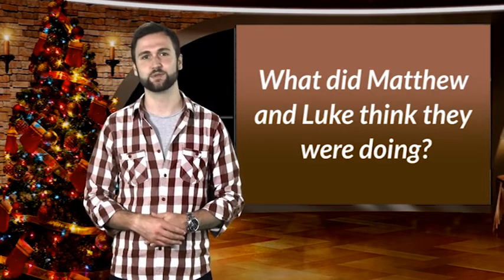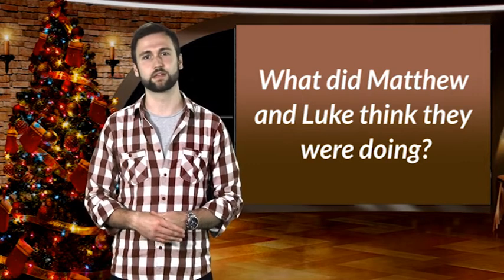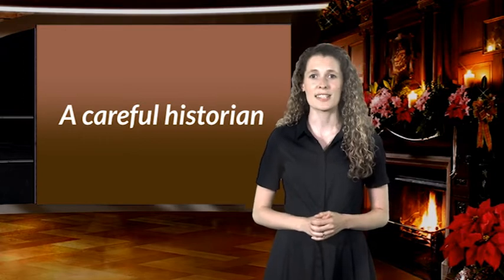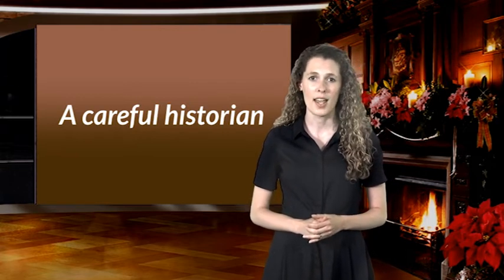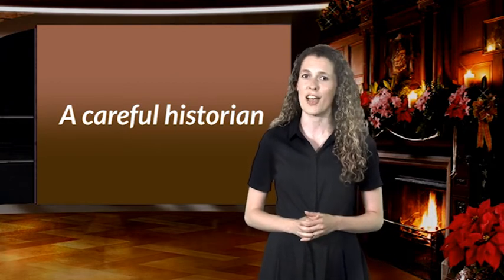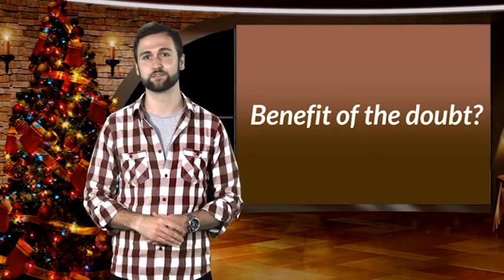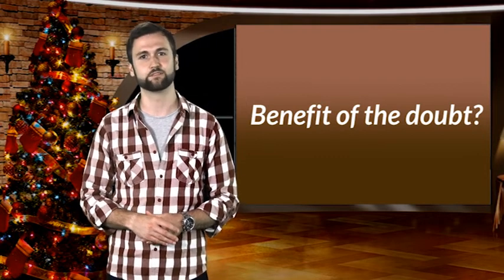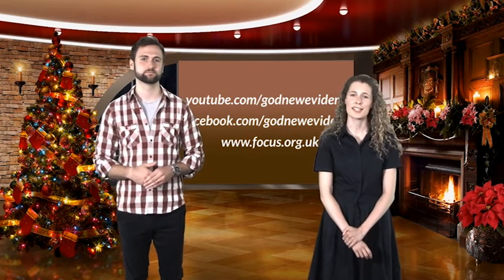A careful historian (2) Unwrapped #09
There is a lot of what Luke says about the birth of Jesus that we can not confirm. But Luke claims to be a careful historian, and where we can check out what he writes, later in his narratives, it is often confirmed by external evidence.

Luke's accuracy is most apparent in the second half of his account of the beginnings of Christianity, the book of Acts. There are many places where Acts touches on wider world history – and wherever it does, Luke  is accurate.  So shouldn't we give him the benefit of the doubt in the places that we can not check?

Unwrapped video #09